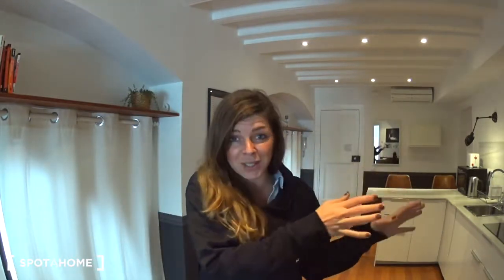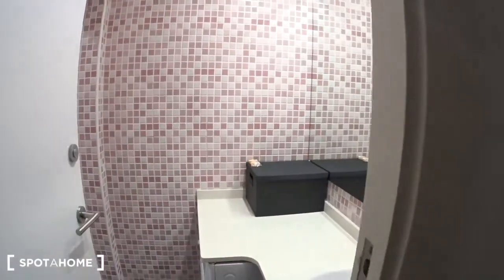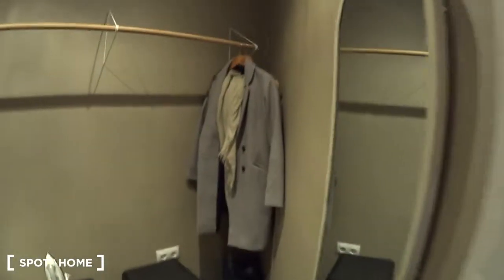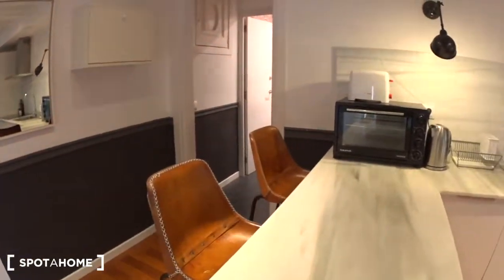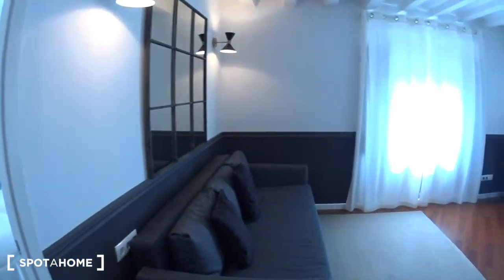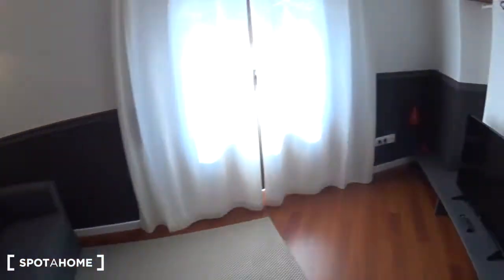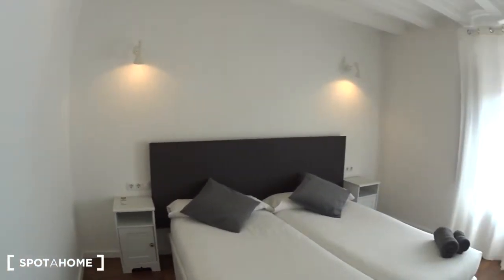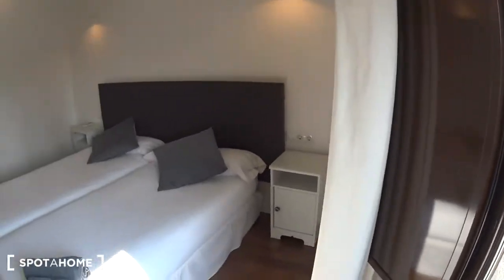Bright 1-bedroom apartment for rent in El Born - Spotahome (ref 205414)